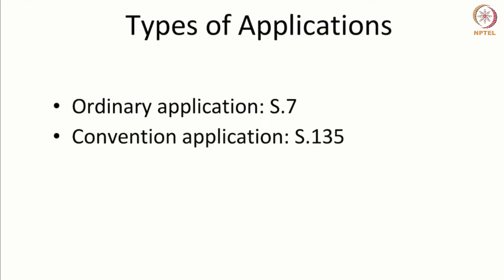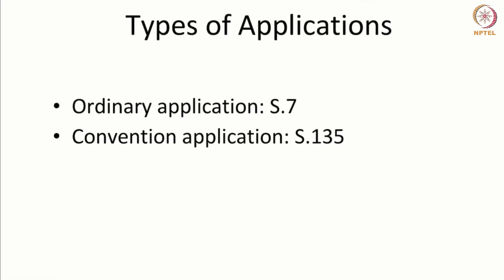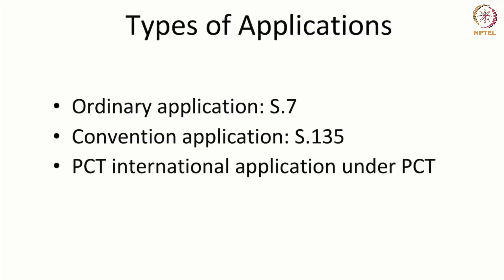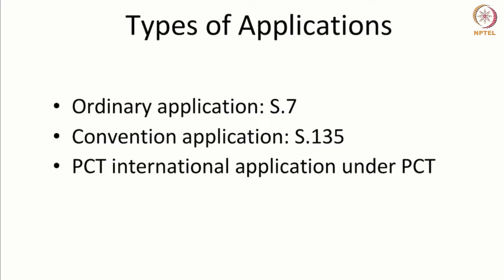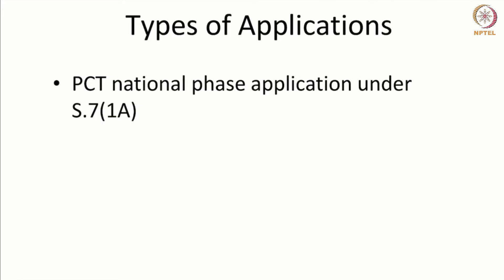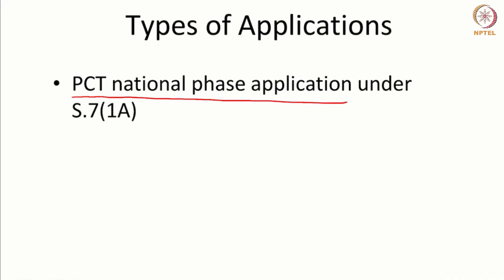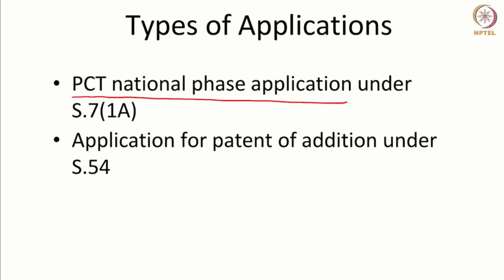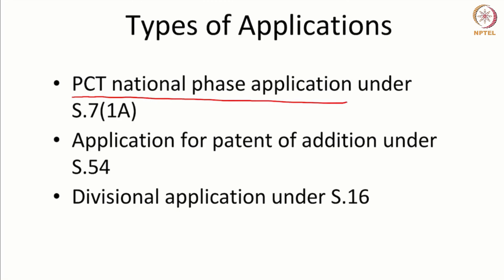#26 Types of Patent Application | Intellectual Property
This lecture discusses the different types of patent applications available under the Indian Patents Act. It explains the purpose and scope of ordinary applications, Convention applications, PCT applications, and divisional applications, helping inventors choose the most appropriate route for their needs.